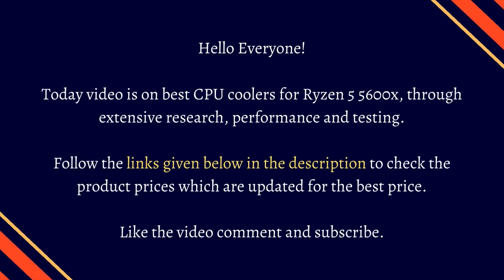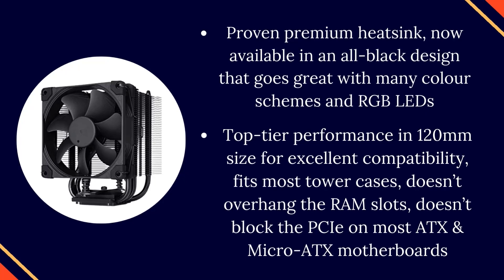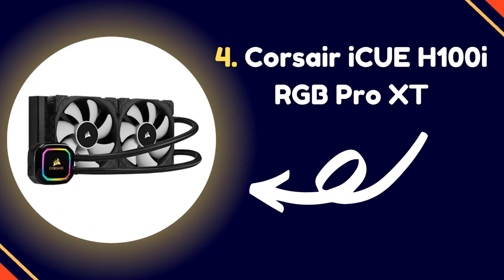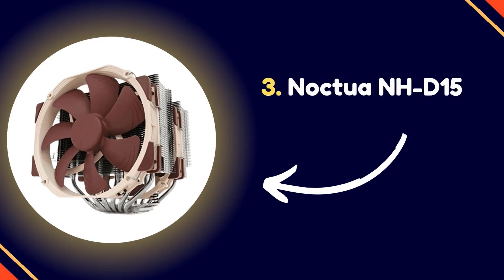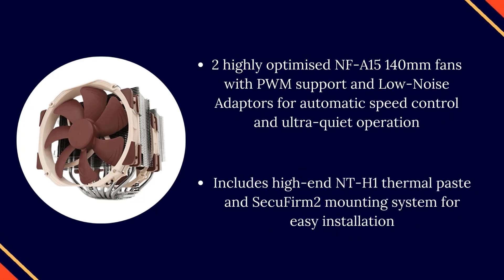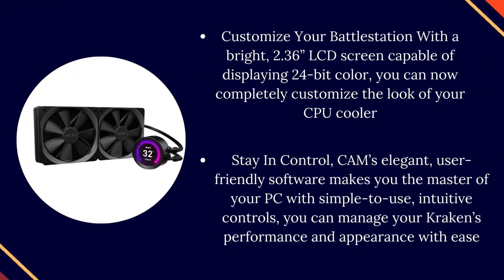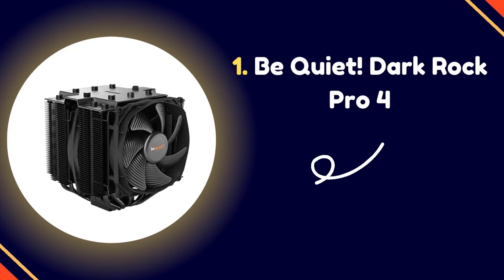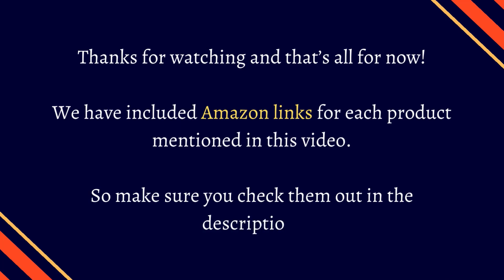Top 5 Best CPU Coolers For Ryzen 5 5600X [Air & AIO In 2023]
In this video, We will be taking a look at the top 5 best CPU coolers for Ryzen 5 5600X [Air & AIO In 2023]

►►Follow the links given below to check the prices:

5. Noctua NH-U12A
4. Corsair iCUE H100i RGB Pro XT
3. Noctua NH-D15
2. NZXT Kraken Z63
1. Be Quiet! Dark Rock Pro 4

►►Our recommended best CPU Cooler for Ryzen 5 5600x:

NZXT Kraken Z63
Be Quiet! Dark Rock Pro 4

0:00 Intro
0:26 5th CPU Cooler
1:24 4th CPU Cooler
2:25 3rd CPU Cooler
3:30 2nd CPU Cooler
4:16 1st CPU Cooler
4:49 Outro

Hey everyone, I'm Husnain and today I'm going to share with you the latest best CPU coolers for Ryzen 5 5600x In 2023.

I listed the top 5 best CPU coolers for AMD Ryzen 5 5600X 2023 for this year. I made this list based on my personal research and I tried to list them based on their price, specification, quality, and more. I added the budget best liquid cooler for ryzen 5 5600x to this list so it can be helpful for everyone.

We are a participant in the Amazon Services LLC Associates Program, an affiliate advertising program designed to provide a means for us to earn fees by linking to Amazon.com and related sites.